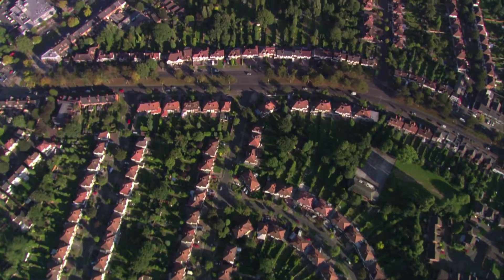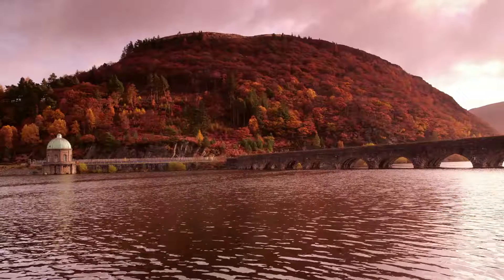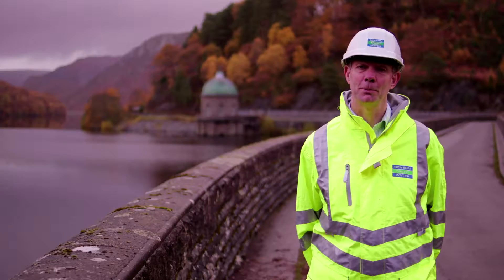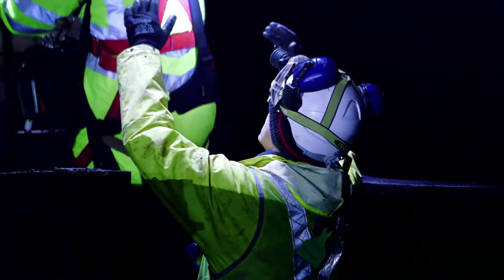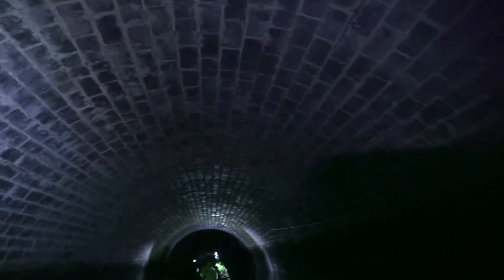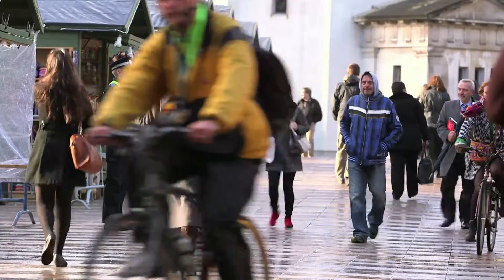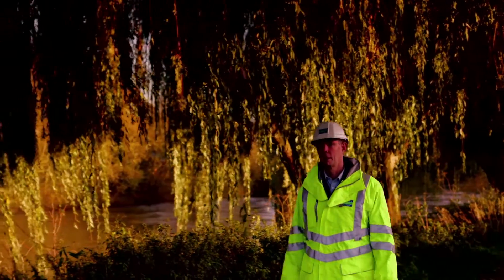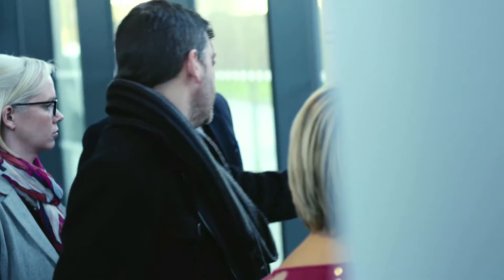Severn Trent Water Aqueduct Film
Aimed at Severn Trent Water’s customers, regional stakeholders, regulators and politicians, this short film by documentary and factual TV Director James Newton provides a well balanced and journalistically rigorous introduction to the Elan Valley Aqueduct.

The film looks at how maintaining this historic structure is an increasing challenge, and explores the reasons why a £380 million investment is needed over six years.  The Severn Trent team plans to repair and rebuild entire sections of the aqueduct, giving it life for another century.  This would be the water company’s biggest project to date.

“Citizen Films delivered exactly what they said they were going to do and kept to the assigned budget. The client is delighted with the resulting film as indeed am I.” Paul Kelly, Director, PPS Group